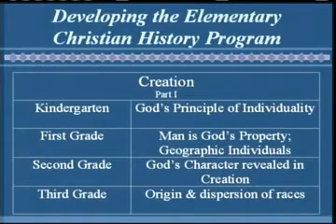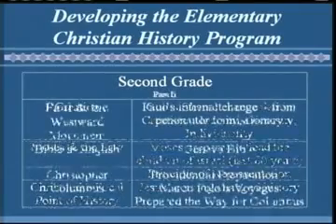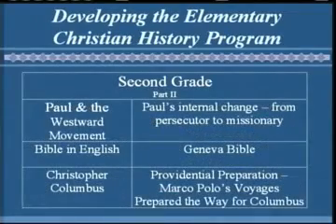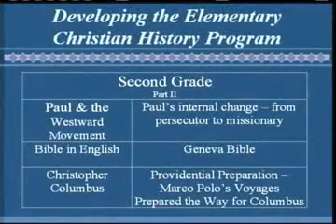Mighty Works of God Part 4 of 7